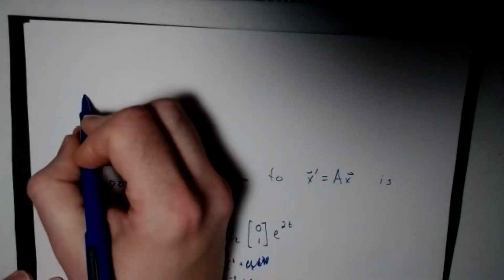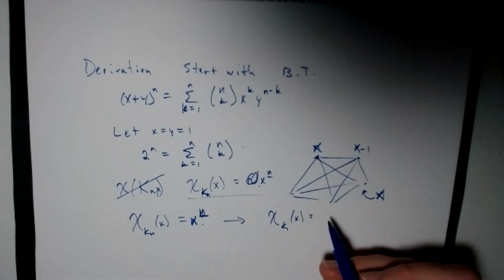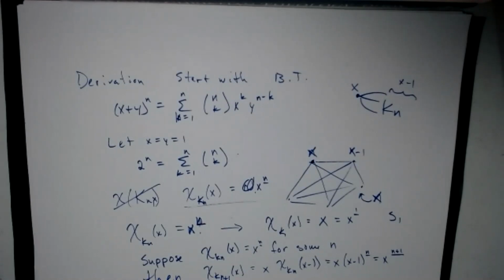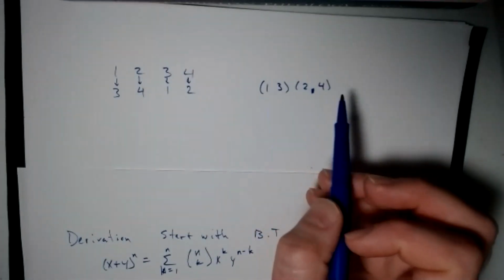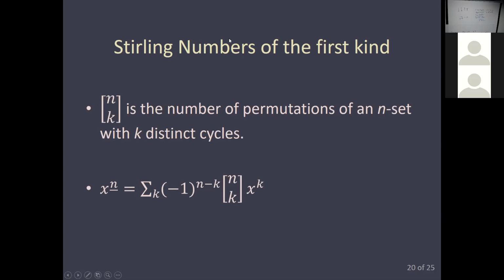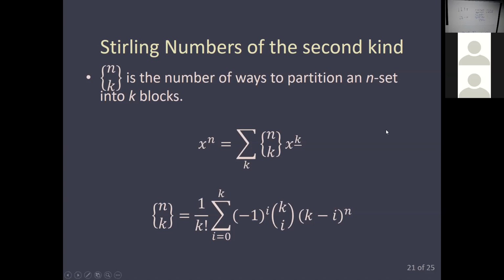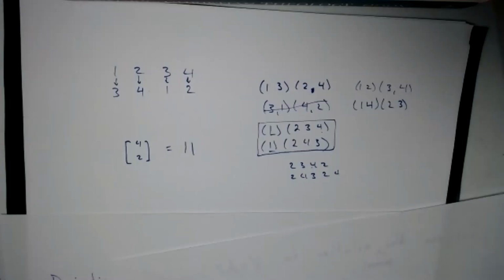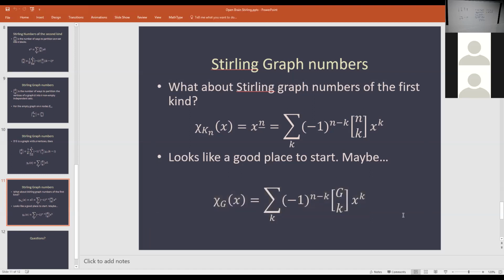Math 5107 4/29 Lecture